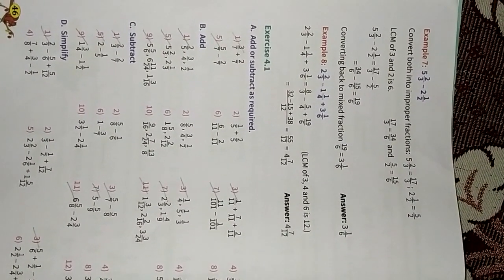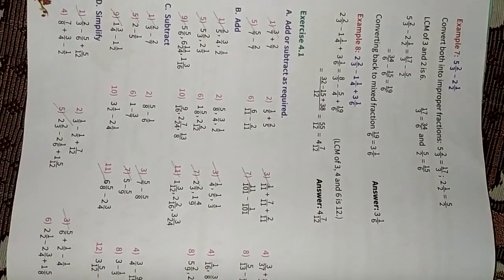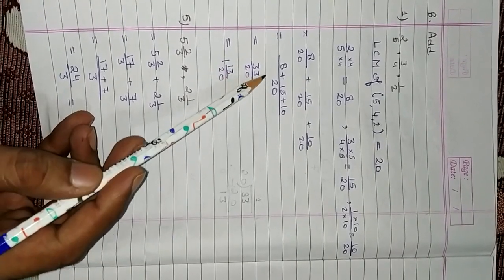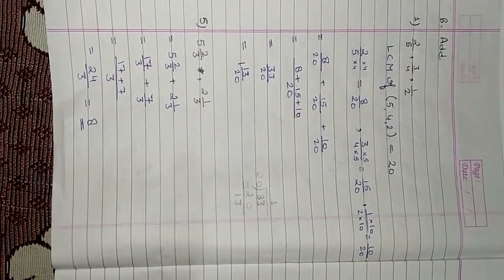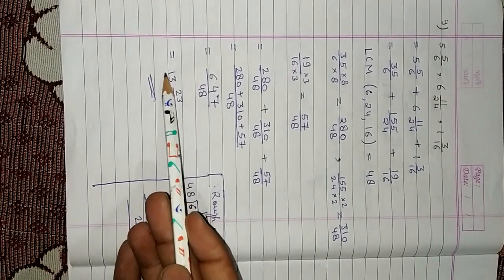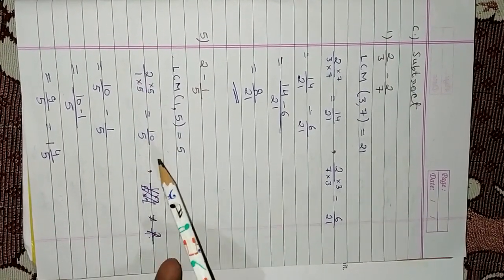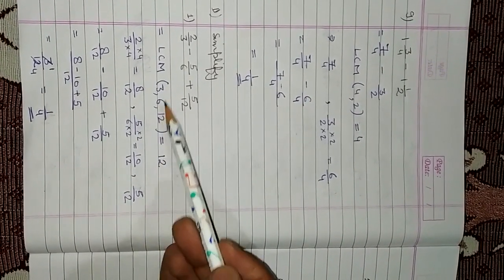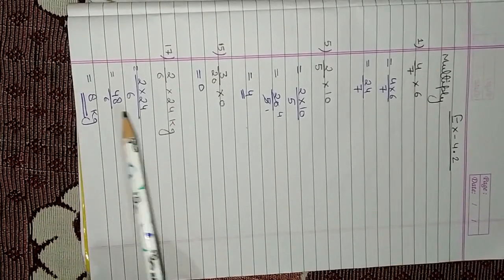Class V Fractions